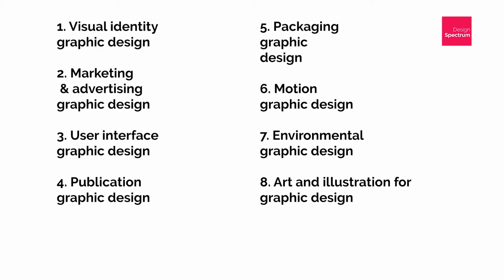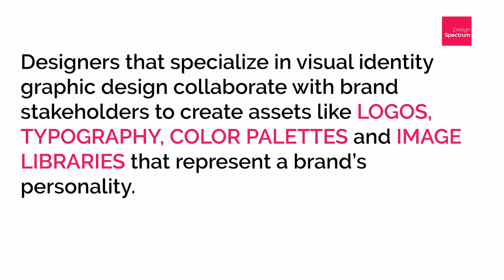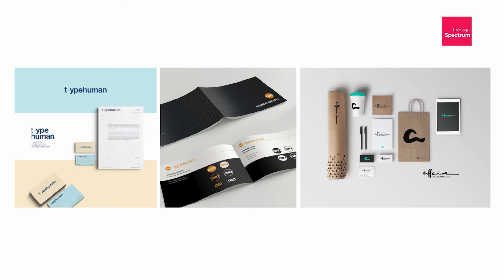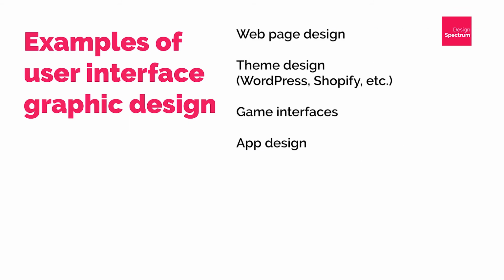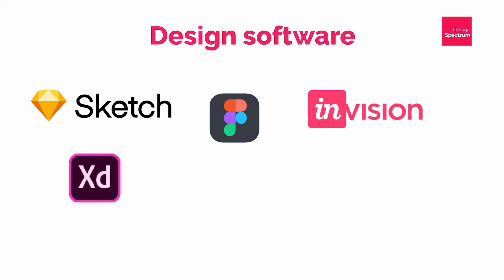How To Choose Design Software Part 1 with Utin Wisdom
In this video, I talked about what design software to use for each kind of graphics design niche.

the list of software I picked is no way exhaustive and I gave them based on industry standard and my personal preference.